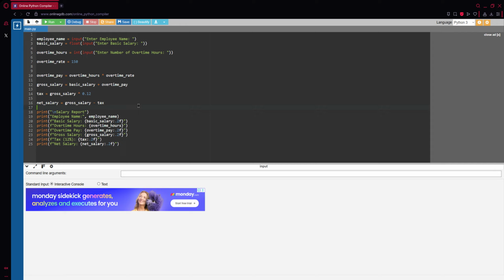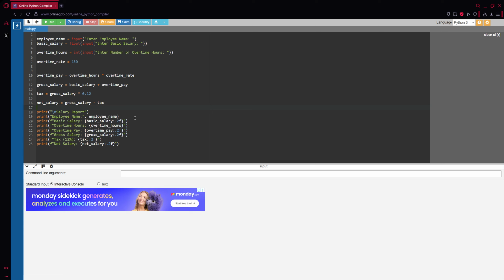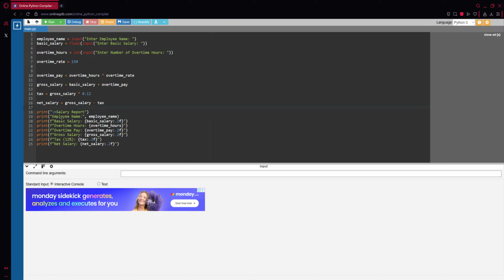Phyton Salary Calculator prelim lab 2 2